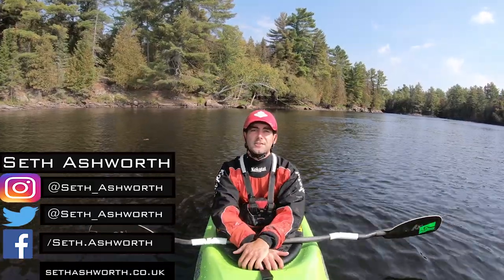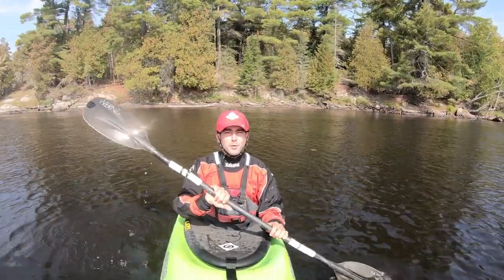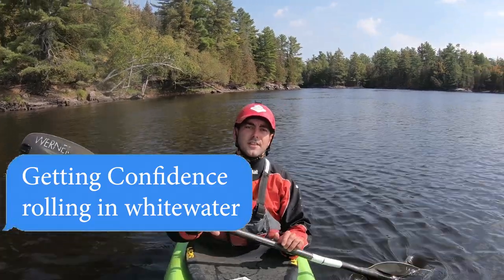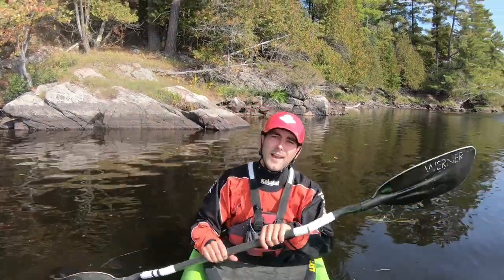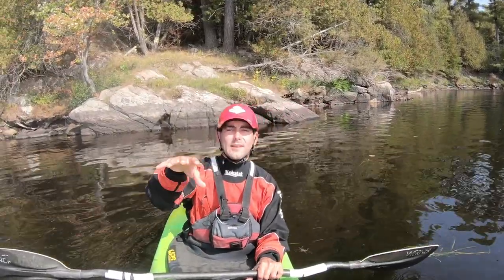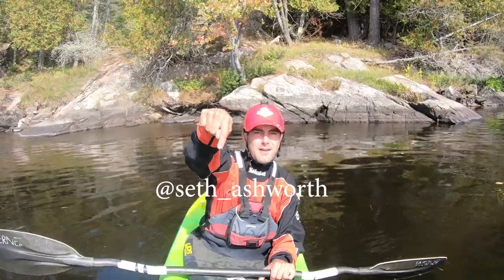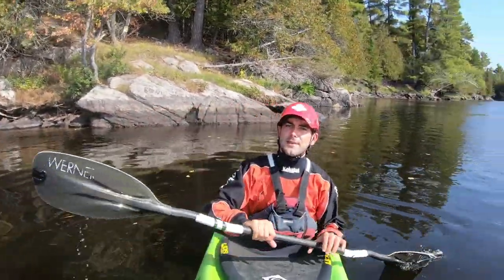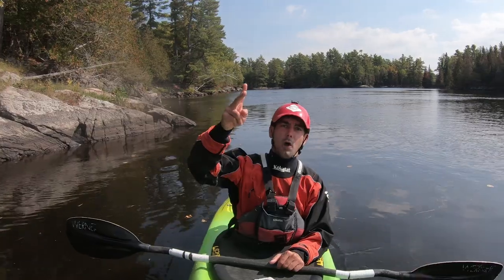Getting/Improving your Confidence Rolling in Whitewater. Whitewater Kayak Tutorial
Thanks so much to everyone who sends in ideas for video, I dig them.  This week I went ahead and crushed out one I have received a few times in the last few months.  Hopefully it helps build you some confidence rolling which will make rolling in whitewater better.